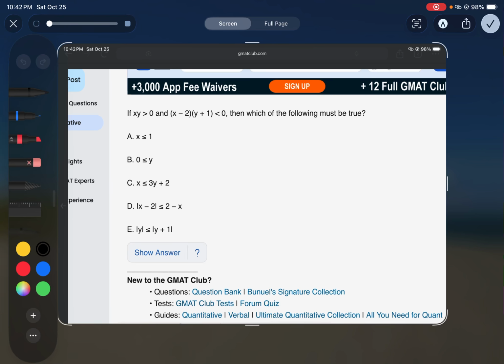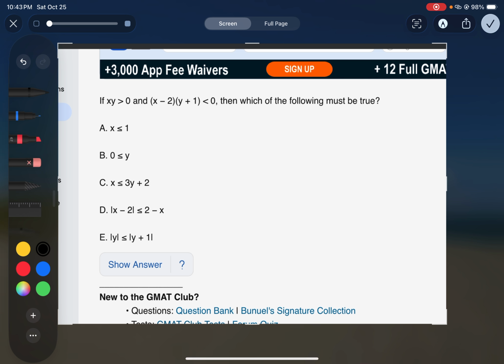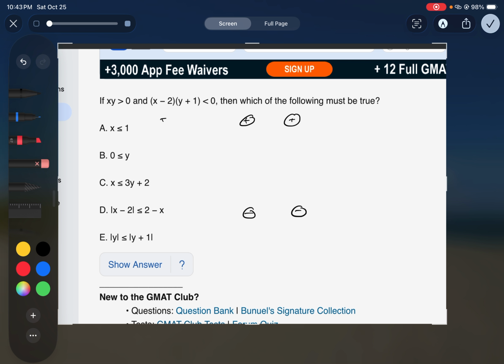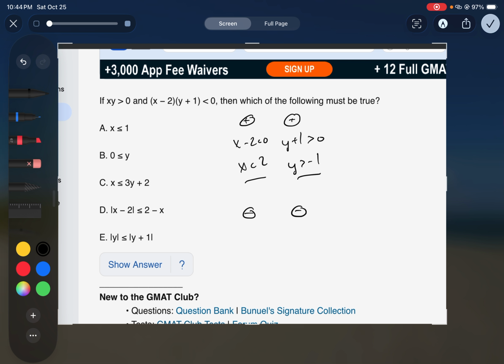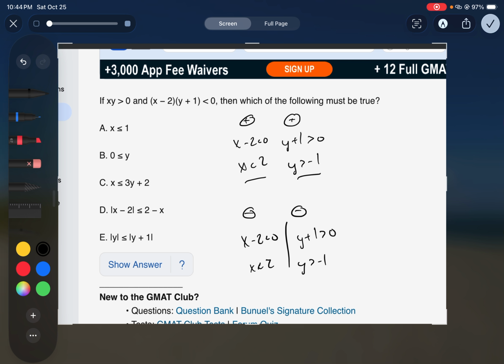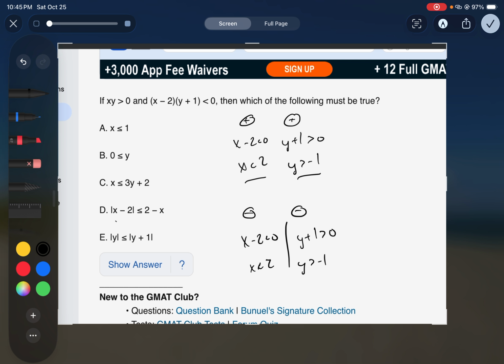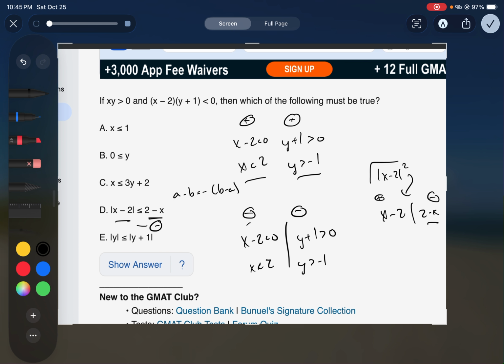If xy is greater than 0 and (x − 2)(y + 1) is less than 0, then which of the following must be true?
My name is Dan and I offer patient, pay-as-you-go GMAT and GRE tutoring in NYC and online.